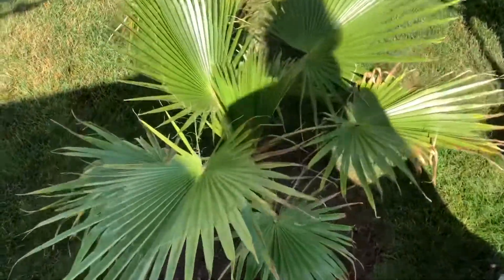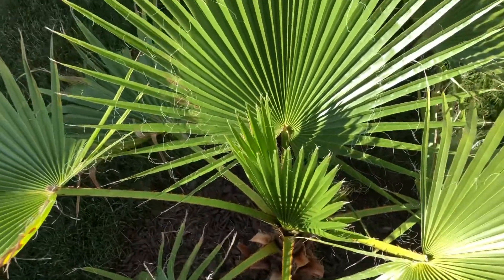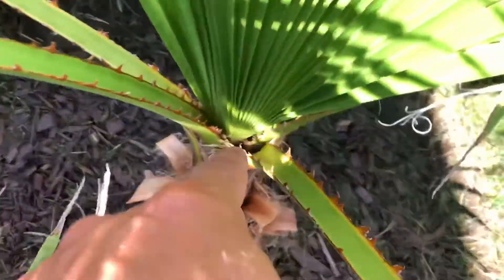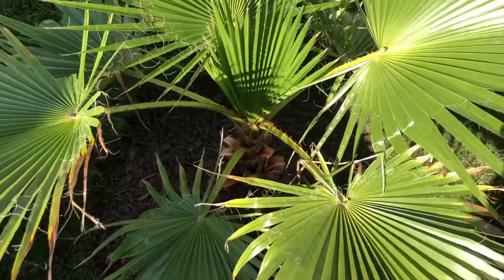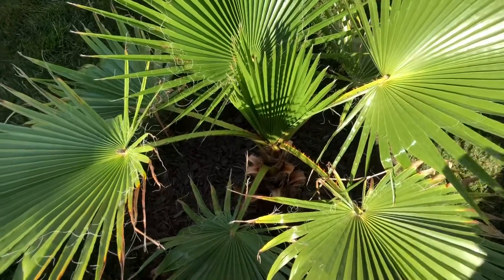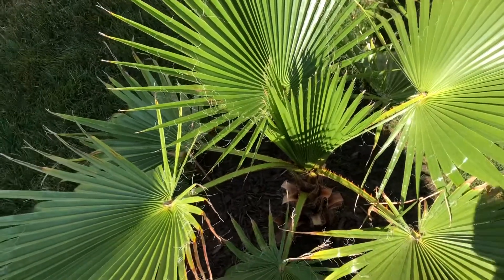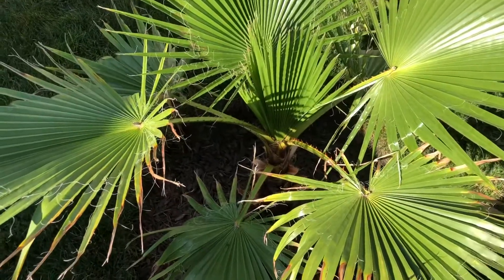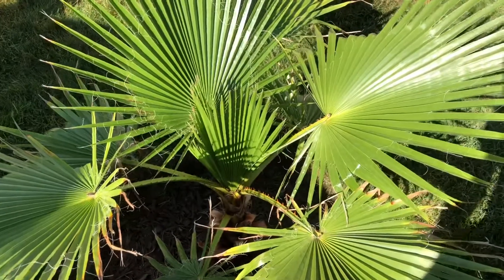Newly planted Palm update